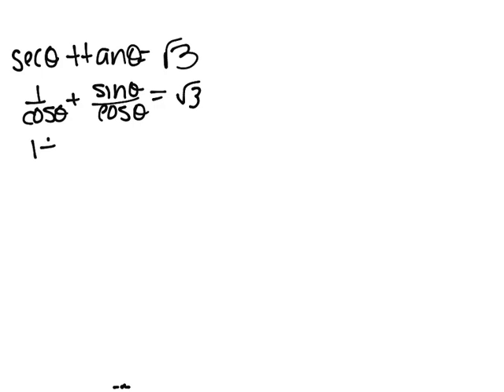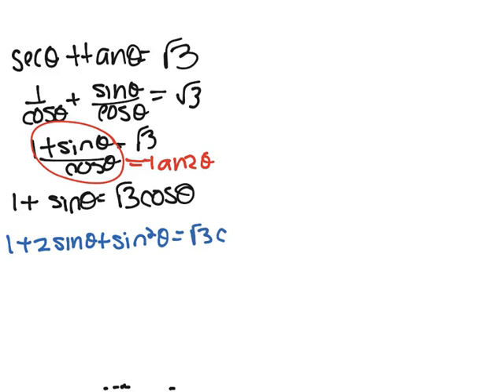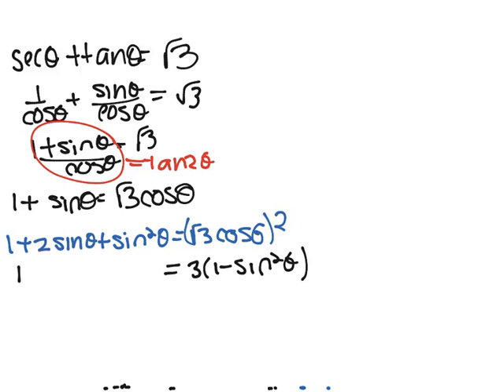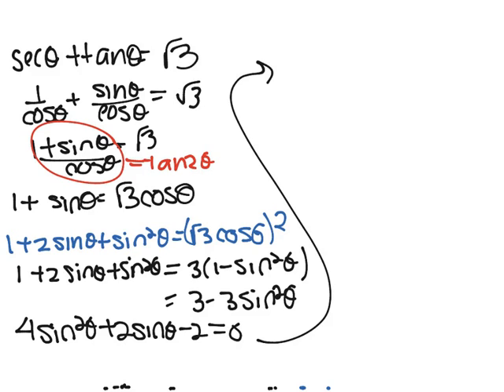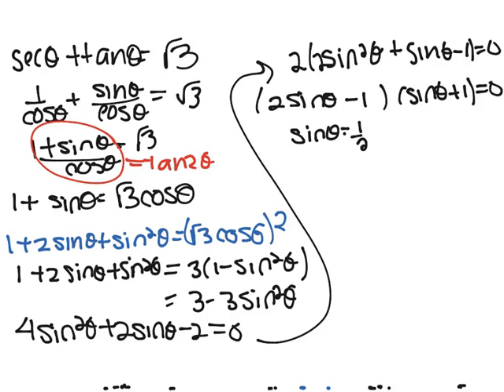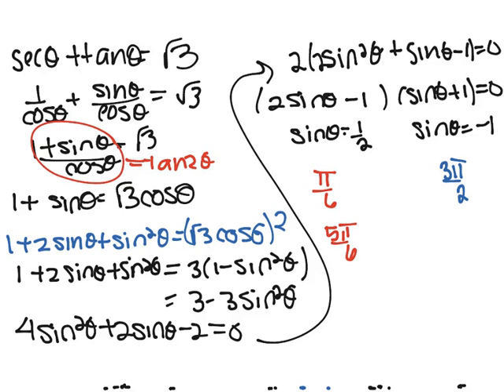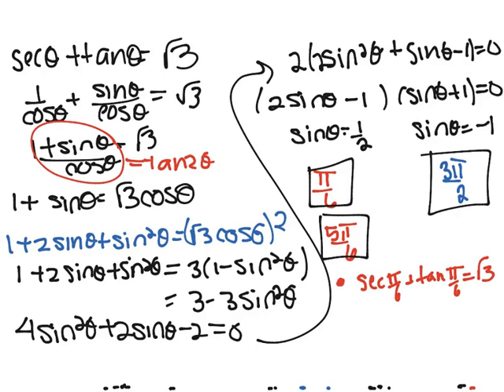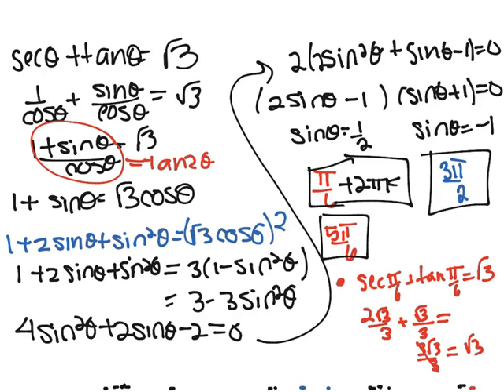9 4 HW #8